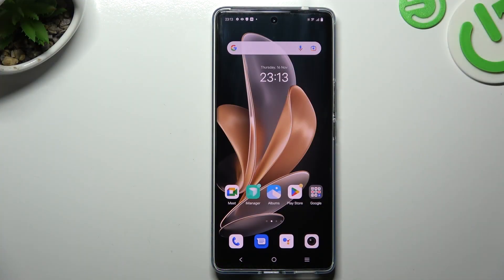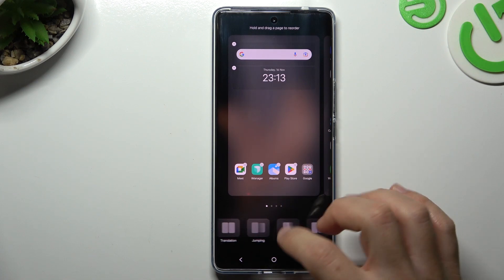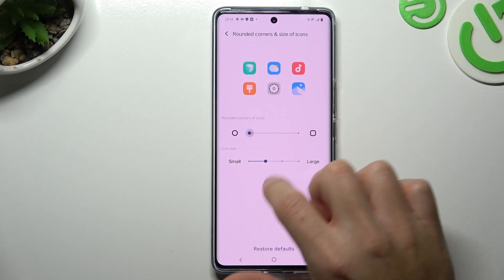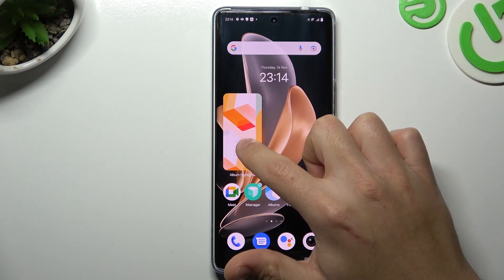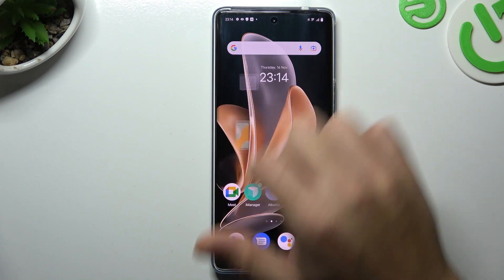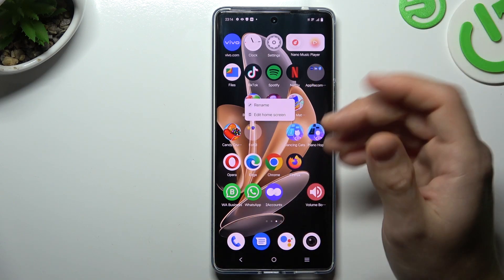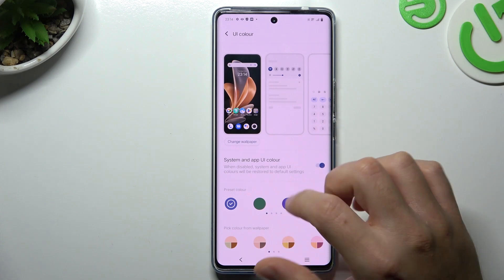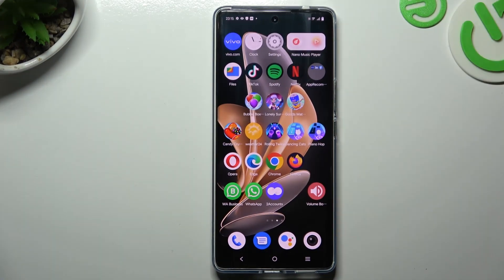How to Change Placement of Icons on Vivo S17 - Rearrange Main Screen Apps and Widgest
We are here to walk you through precisely adjusting the home screen of the Vivo S17! Just adhere to the guidelines mentioned above and pick up a few tips for rearranging the main screen. Don't hesitate, to customize your Main Screen to the fullest by arranging apps, picking the widgest, selecting a grid, and more!

How to Manage all Home Screen Options Available in Vivo S17? How to Rearrange the Home Screen in Vivo S17? How to Access all Display Settings on Vivo S17?